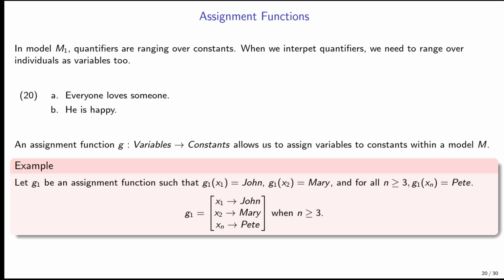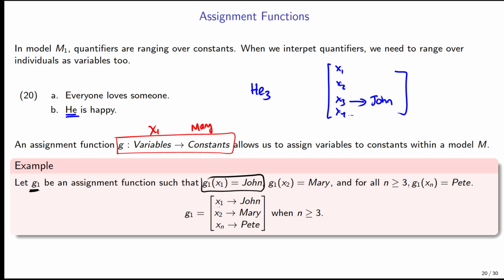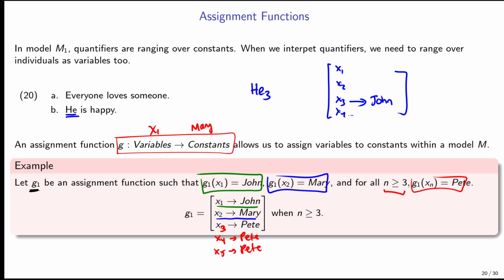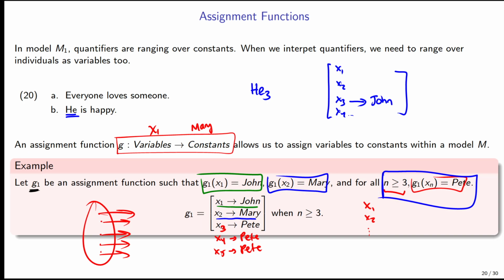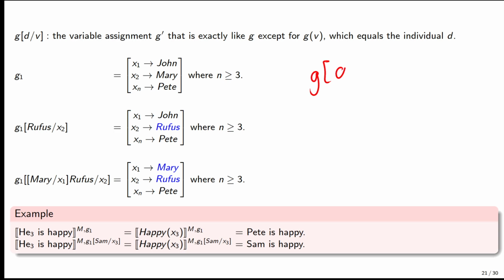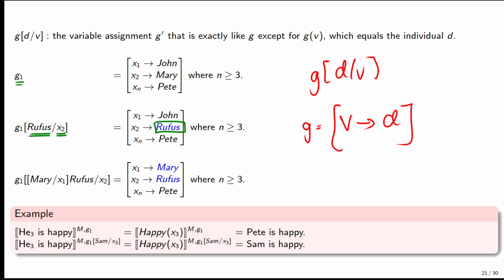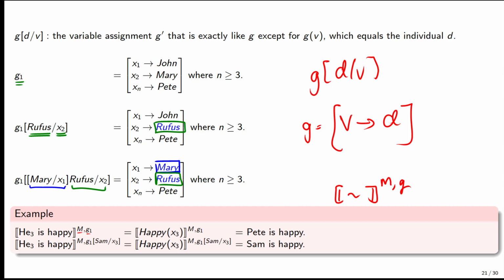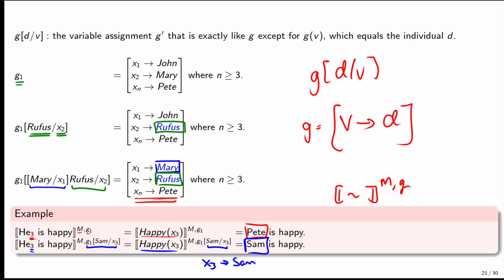SFU LING 324 [6-4] Assignment Functions